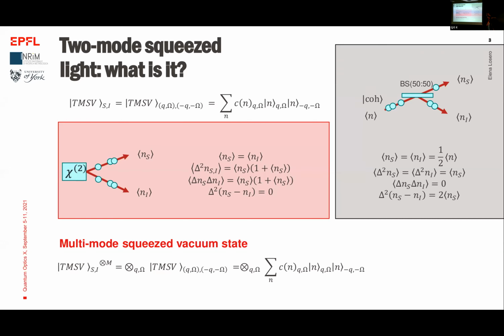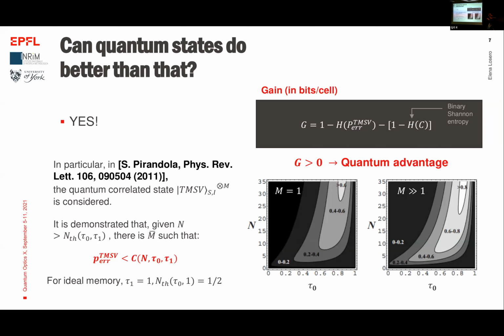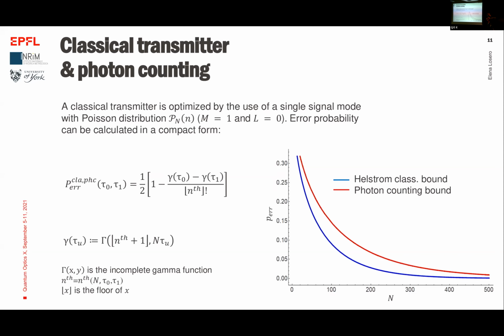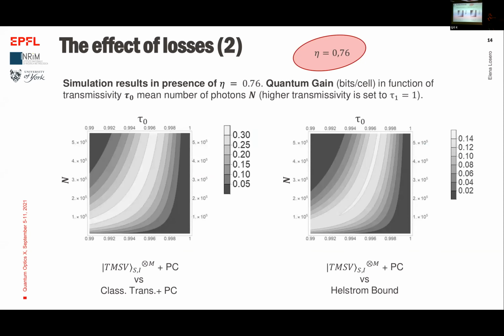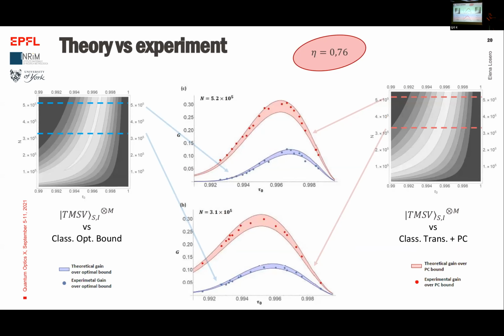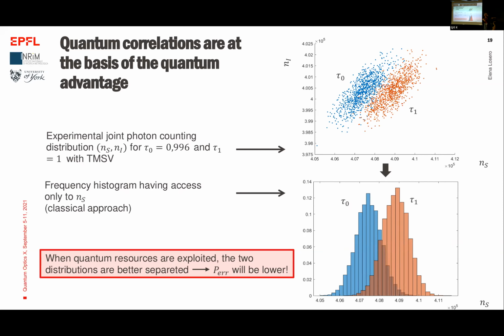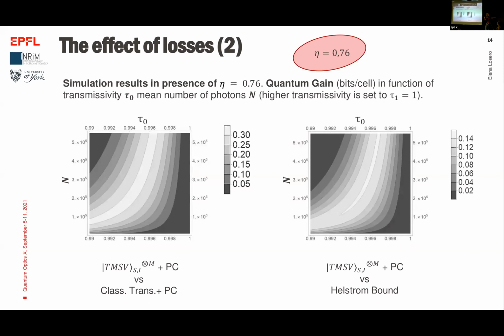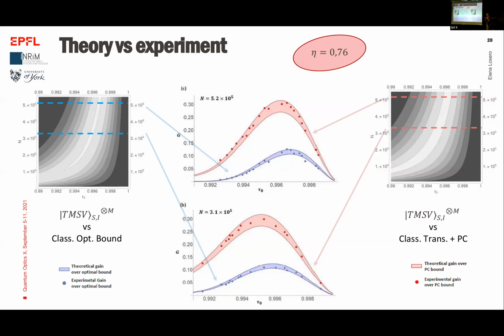Elena Losero "Quantum reading: from theoretical demonstration to experimental realization"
Elena Losero
EPFL, Lausanne, Switzerland
"Quantum reading: from theoretical demonstration to experimental realization"
Contributed talk at Quantum Optics X Conference
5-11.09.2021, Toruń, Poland